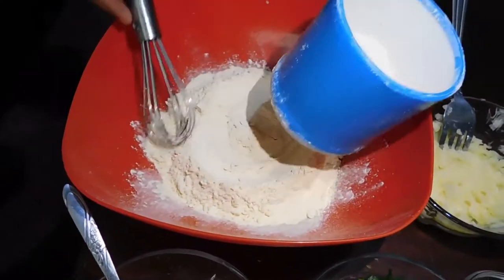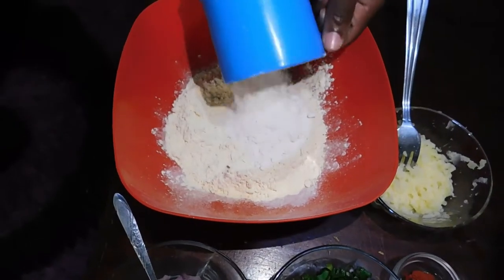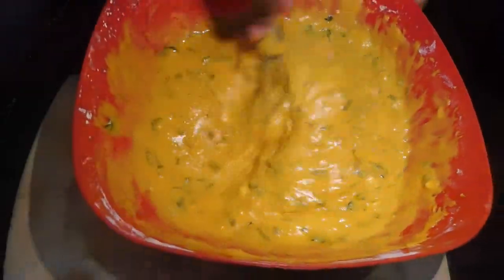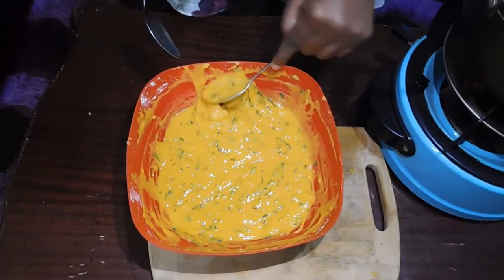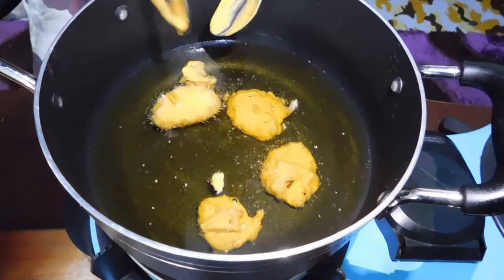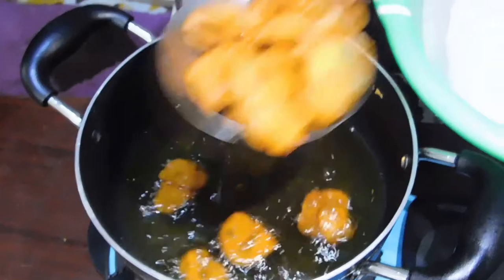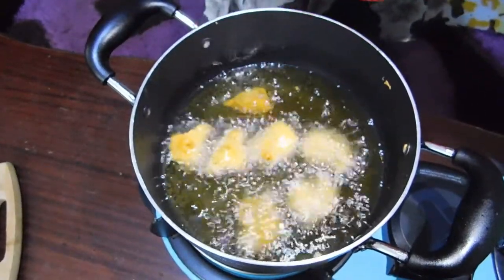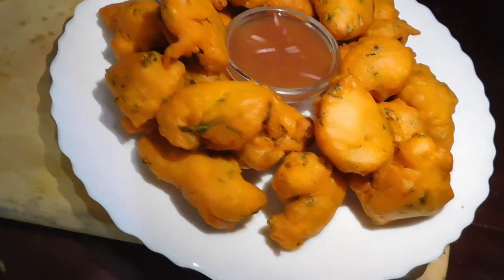Gram Flour Bhajia recipe | Bhajia Recipe Kenya.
Thanks for stopping by my channel this is the place to be for simplified recipe and let's become  great cooks.

In this video I demonstrated step by step how to make bhajia za mchicha/ bhajia za dania/ bhajia za viazi, Bhajia za kiswahili and they are simply delicious  snacks to have anytime at home and yes you can make them at home its as easy as 123 .Let's get rolling don't forget to subscribe my channel  ...lots of love 💘 from this side

Bajia za dengu
How to make Potato Bhajia